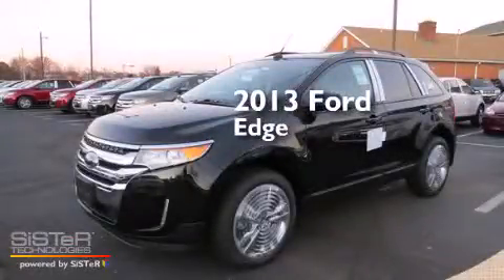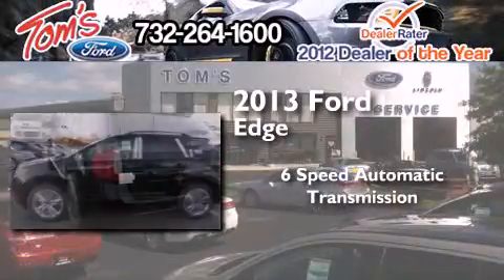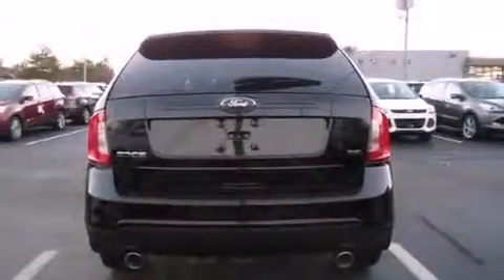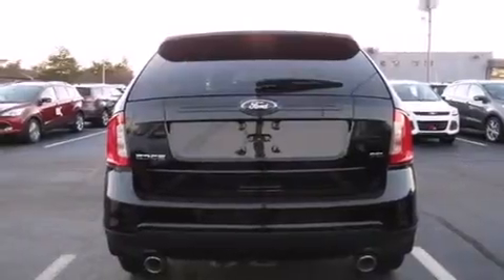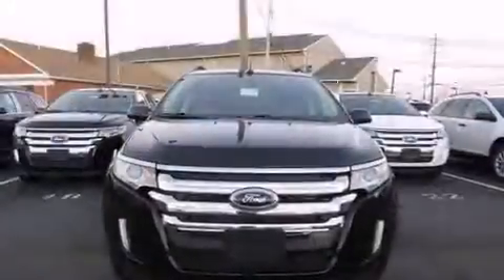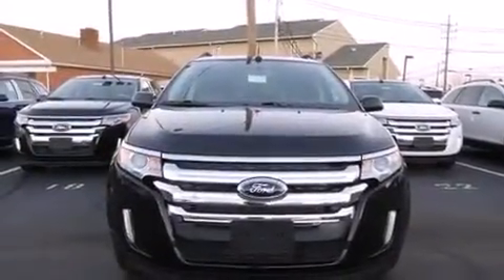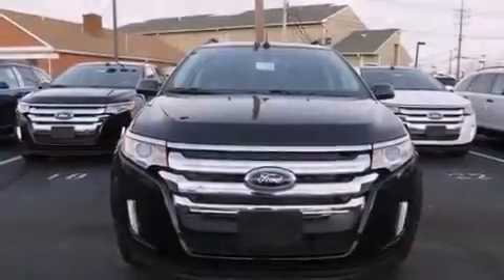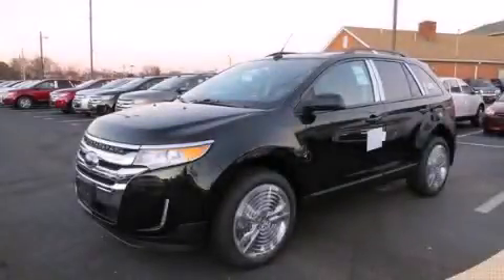2013 Ford Edge Old Bridge NJ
We have been honored to serve the Keyport NJ area , we promise that your experience at our dealership will exceed your expectations ! Year : 2013 Make : Ford Model : Edge Engine : 3.5L V6 Trans . : Automatic 6-Speed Exterior : Tuxedo Black Metallic Interior : Htd Leather Trimmed Seats Charcoal Black Tom's Ford New Jersey 35 Keyport , NJ 07735